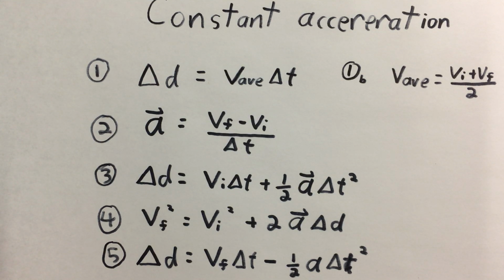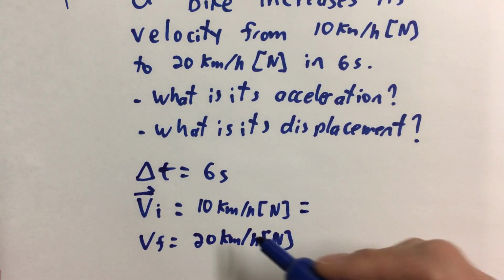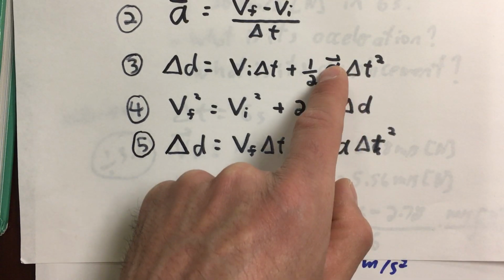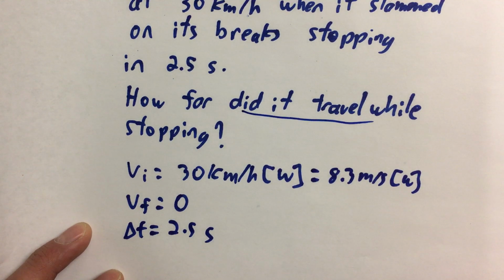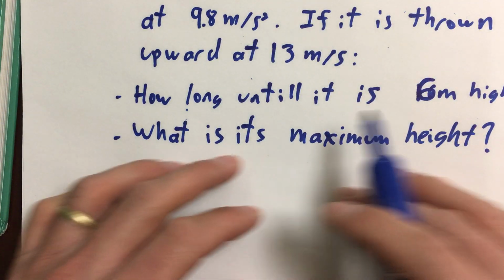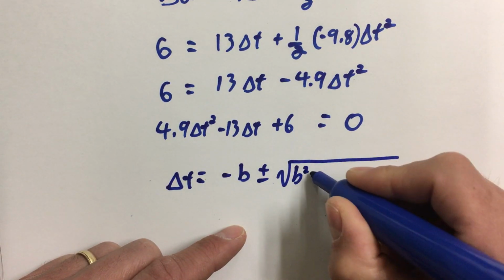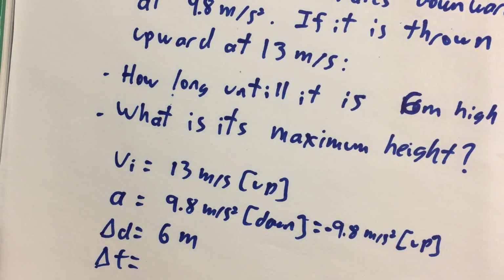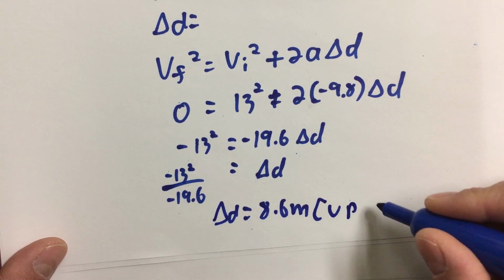1D Kinematics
Kinematics problems with constant acceleration in 1 dimension.
5 kinematics equations.
Converting km/h to m/s